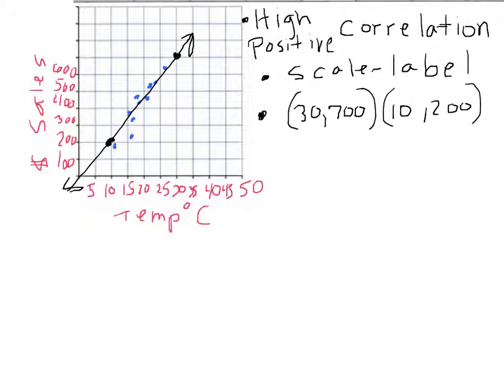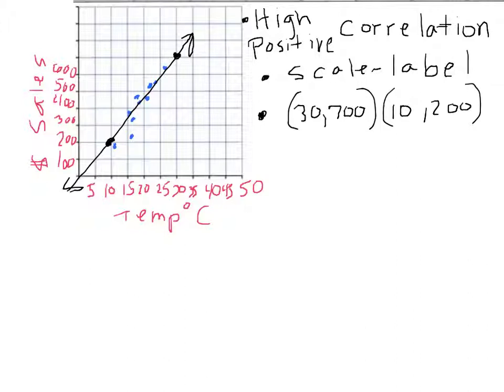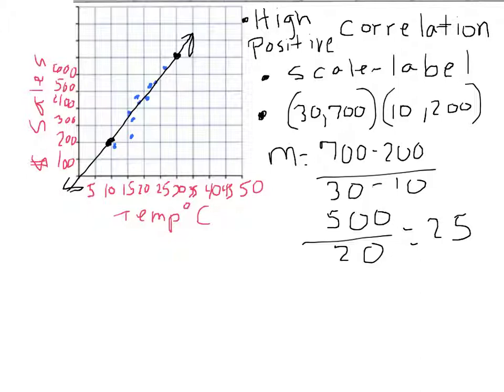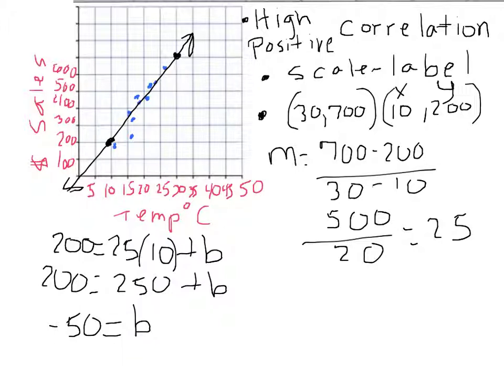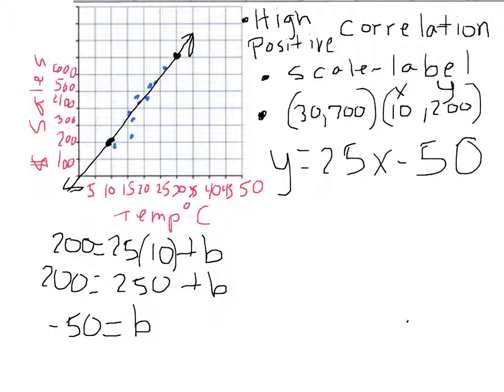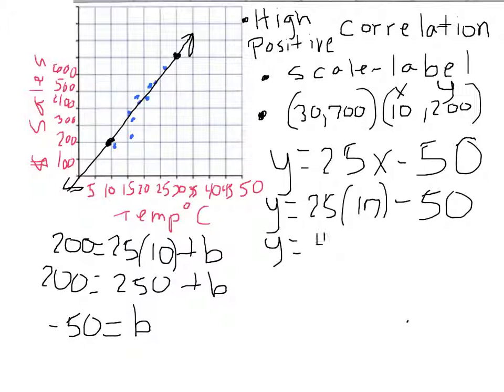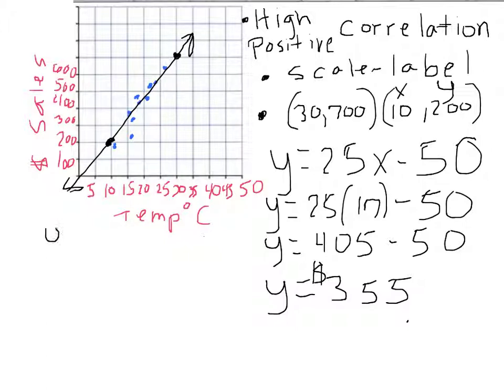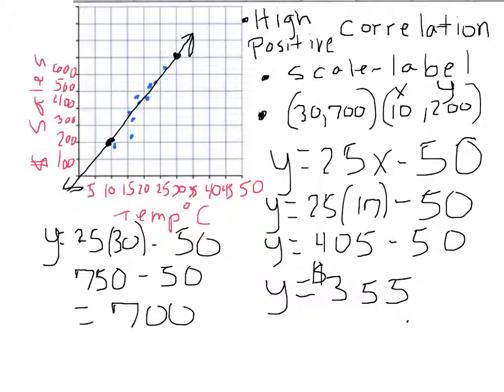Scatter Plots-temperature vs. sales